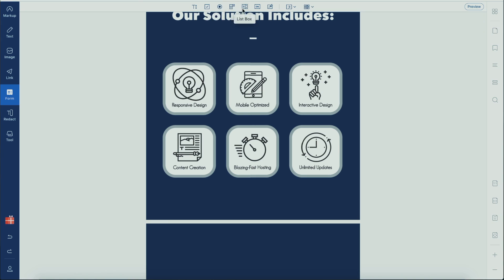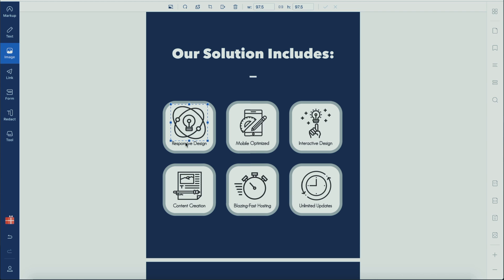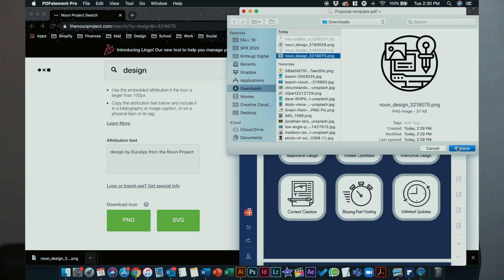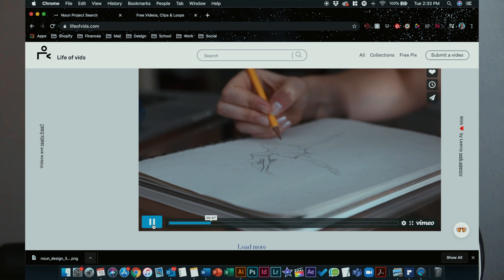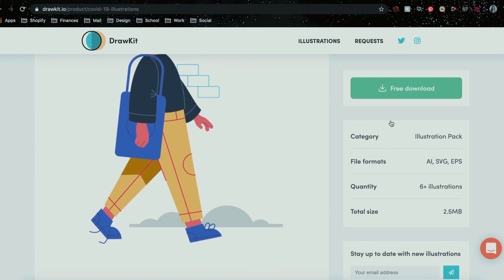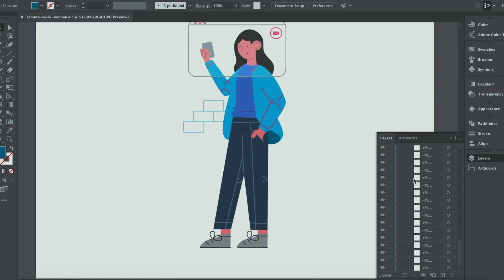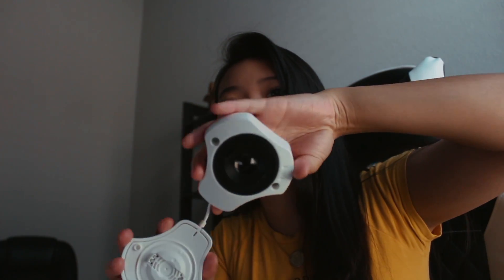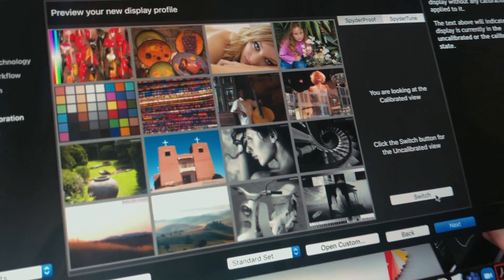Powerful Tools to Use for Designers!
In this video, I share some powerful tools and resources to use for designers that will make your life easier.
PDFelement7 is an all-in-one smart PDF editor, which offers the easiest way to create, edit, convert, annotate, sign PDF documents in every device. It is the best Acrobat Alternative to maximize your document productivity.